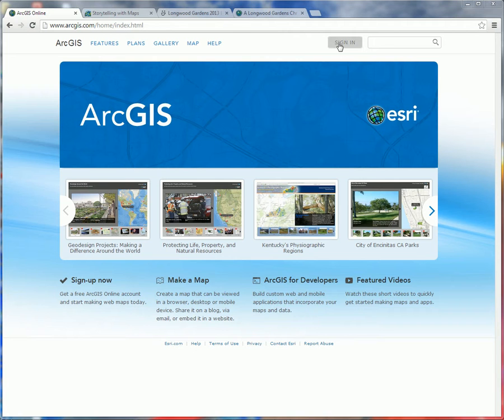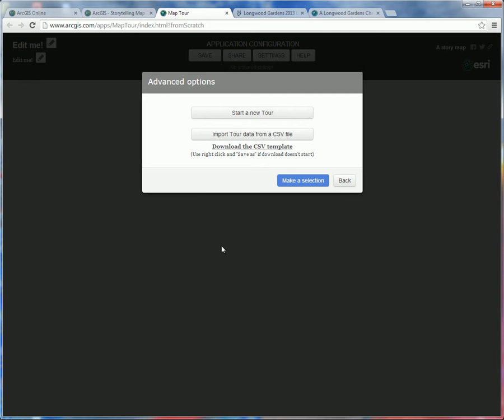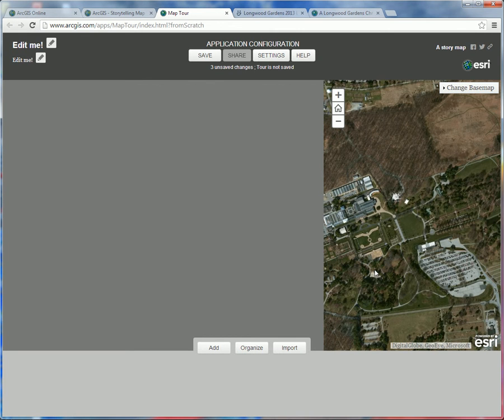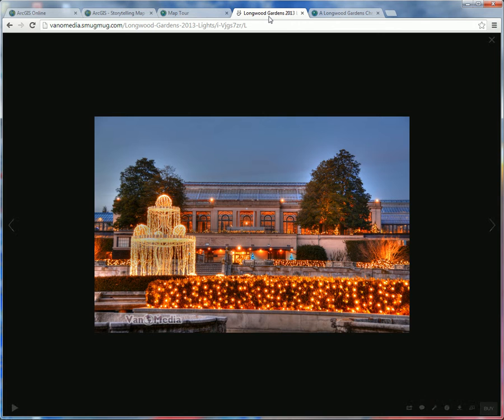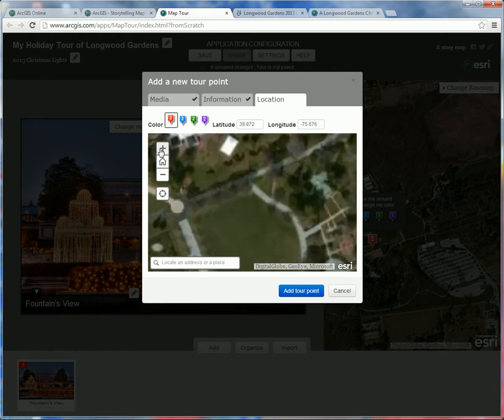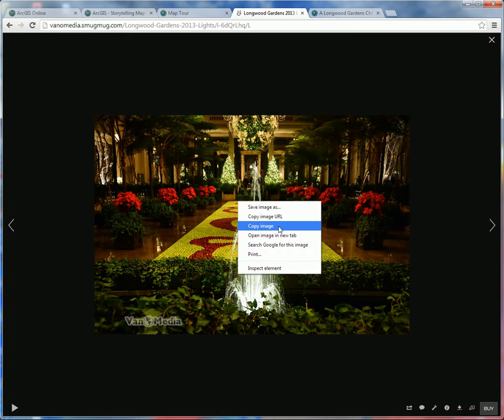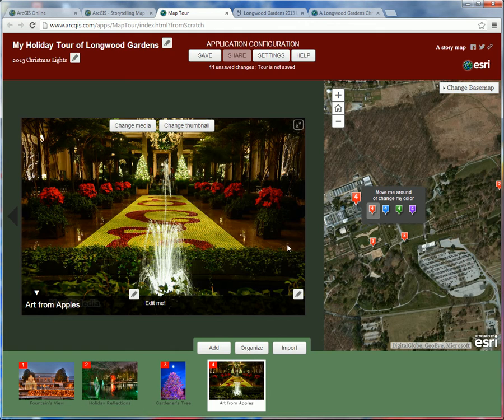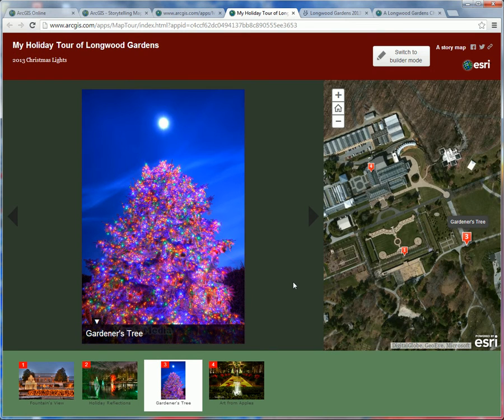Creating an ArcGIS Online Map Tour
This short instructional video walks through the process of creating an ArcGIS Online Map Tour using a public account and the hosted Map Tour template.